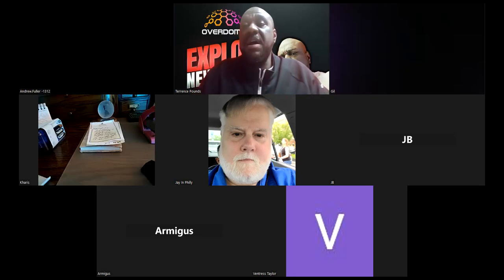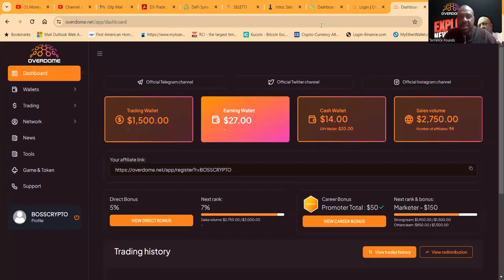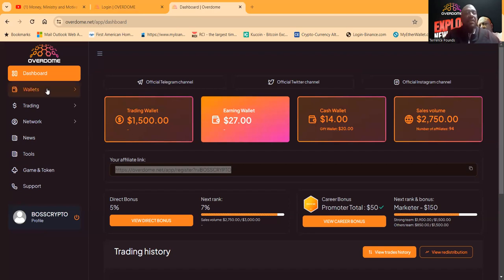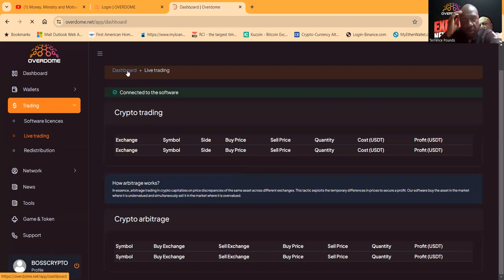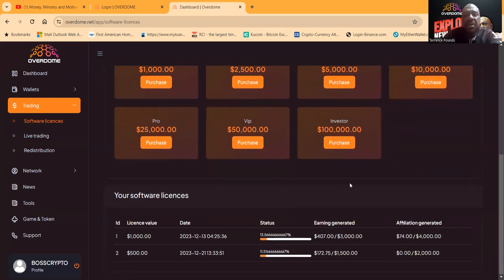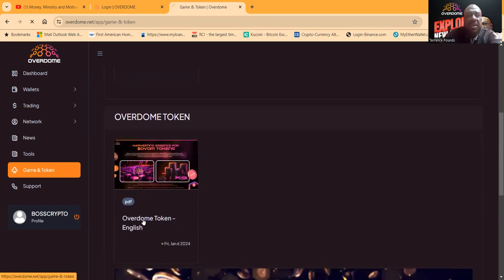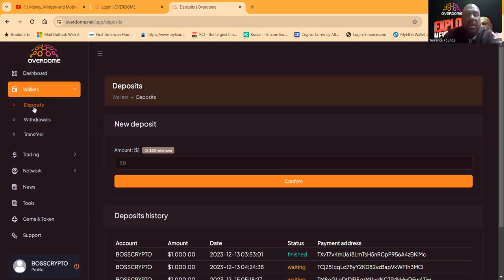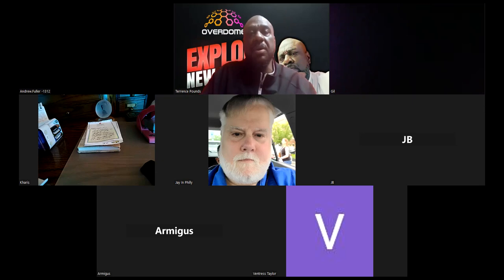Double Your Money In Just Days With A 1.0% Daily Return! 🚀💸double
OverDome Will Double Your Money In No Time: Earn Up To 1.0% Daily! 🤑🚀

🛰️Earn Up To 1.0% Per Day Until You Double!!💰earn

Discover the future of cryptocurrency trading with Overdome – your intelligent assistant for navigating the digital currency landscape. 🚀

🌐 Unlock Profit Opportunities: Overdome utilizes the powerful "arbitrage" strategy to streamline and optimize your crypto trading process.

💹 Navigate Volatility with Ease: Cryptocurrency's ups and downs are met with confidence as Overdome intelligently adapts to market changes.

🤖 Smart Trading for All: Whether you're a beginner or an experienced trader, Overdome is designed to meet your needs and maximize your earnings effortlessly.

📈 Years of Improvement: Overdome has evolved over many years, continuously refined to provide you with the most efficient and profitable trading experience.

Ready to take your crypto trading to the next level? Try Overdome now and embrace the future of intelligent cryptocurrency trading! 💰🔗

For your YouTube description, we'll structure it to include the title, a brief introduction to Overdome, and then follow up with an optimized set of hashtags and tags. This structure will help to improve visibility and engagement on YouTube.

**Title:** Unlock Daily Earnings with Overdome: Double Your Money with Smart Crypto Arbitrage

**Description:**

🛰️Earn Up To 1.0% Per Day Until You Double!!💰

This optimized description, along with a targeted set of hashtags and tags, is designed to enhance discoverability and appeal to viewers interested in cryptocurrency trading, passive income, and technology-driven investment strategies.

00:00 Introduction
00:19 INSIDE THE DASHBOARD
02:59 GET STARTED TODAY
04:28 END